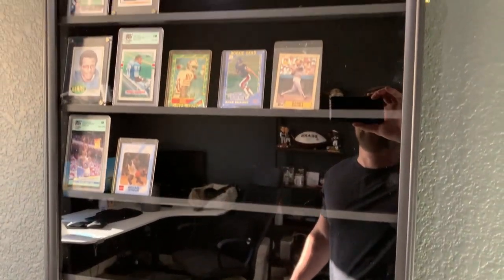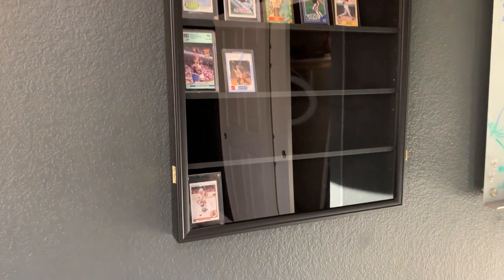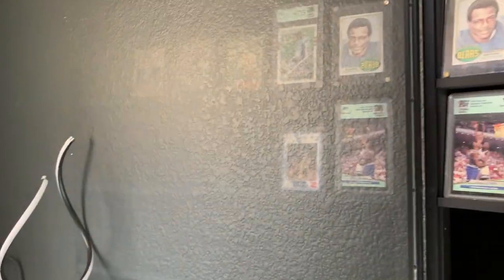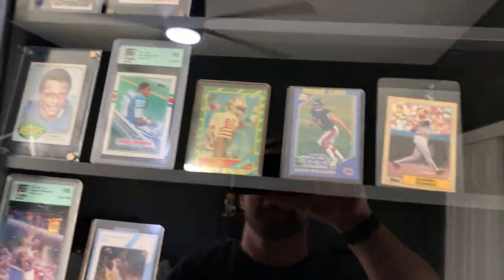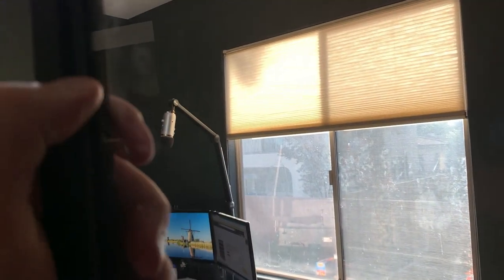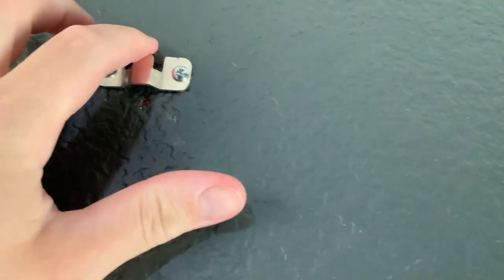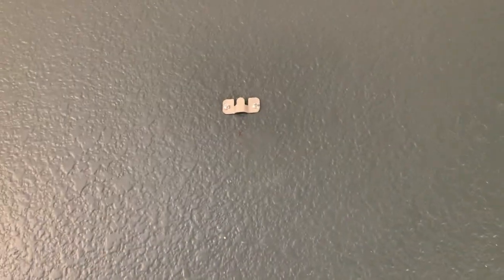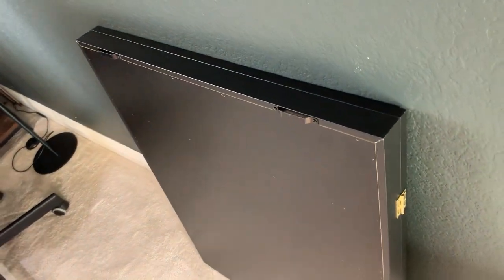VERANI Baseball Display Card Case Review - Is It Worth It?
Showcase your cherished sports cards in style with the VERANI Baseball Display Card Case! This large, lockable wall cabinet, finished in Anti-fade Matt Black, offers 35 graded card slots with 98% UV protection, ensuring your collection stays vibrant. Plus, the shatterproof, ultra-clear view and anti-skid design make displaying a breeze. It's the perfect gift for any sports card enthusiast, turning every memorable card into a precious piece of decor. And, no worries on delivery—VERANI's protective packaging has it covered. Note: Cards are not included. Why wait? Add charm to your room with VERANI!